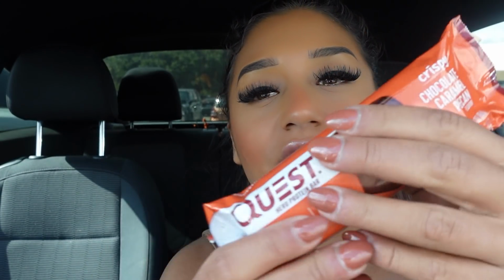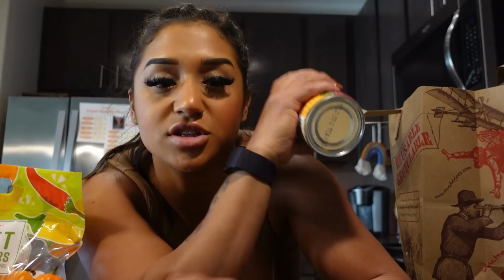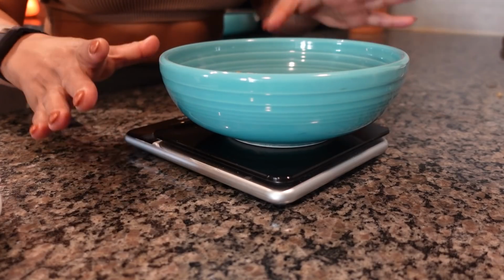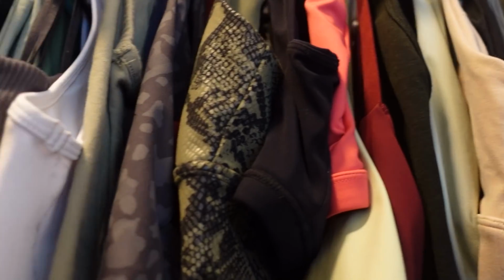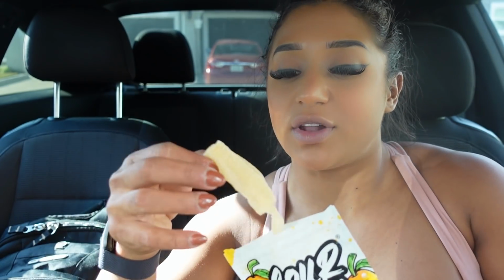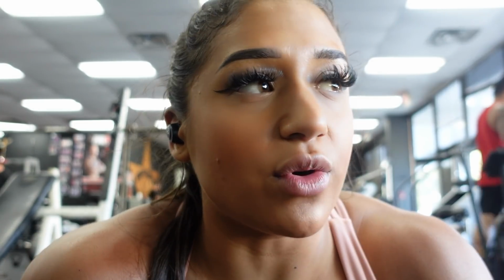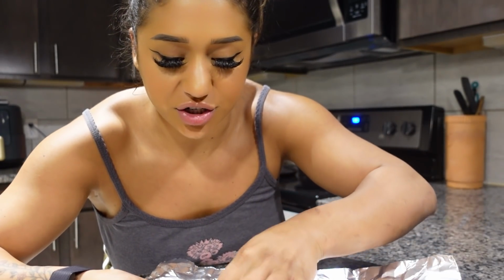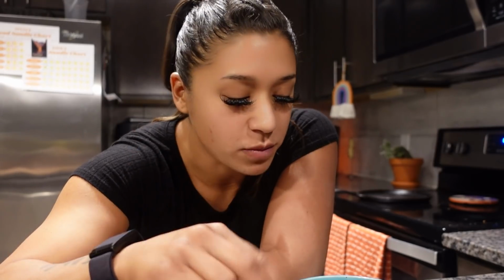TRADER JOES HAUL │ EASY + HEALTHY MEALS ep.10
Hey there Buff Babes + Bros!!! I love me some Trader Joes!! Grocery shopping doens't need to be hard!! Today I got a huge Trader Joes haul for you and will be taking you along with me as I shop for some easy and healthy meals that will be a piece of cake to prepare and keep you on track of your goals!

Code✰  juliarene

♡ You’re more powerful than you think ♡

Today’s Topics: easy trader joes meals, healthy trader joes meals, trader joes prep, trader joes haul, healthy grocery haul